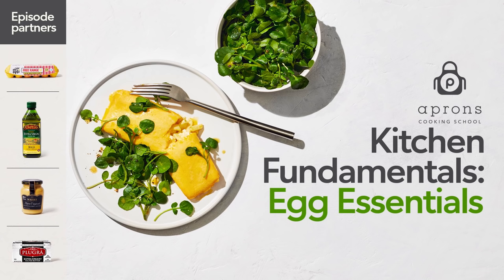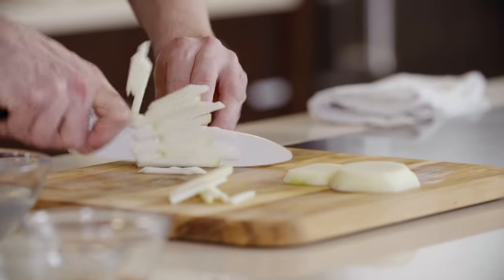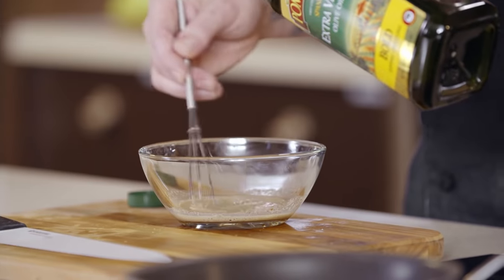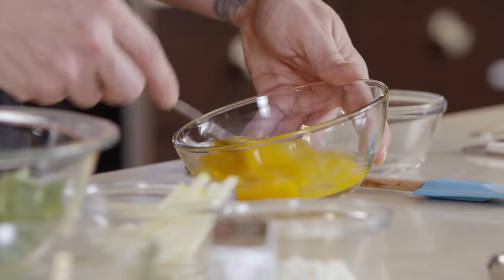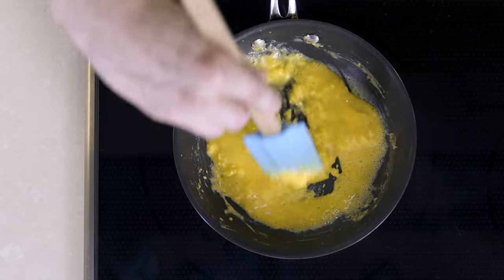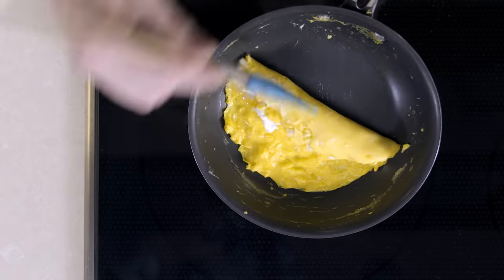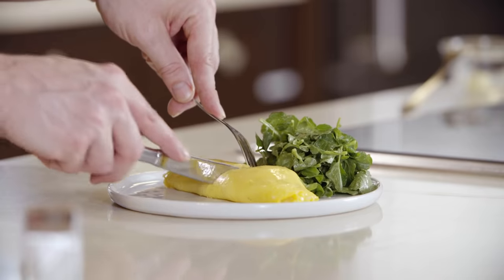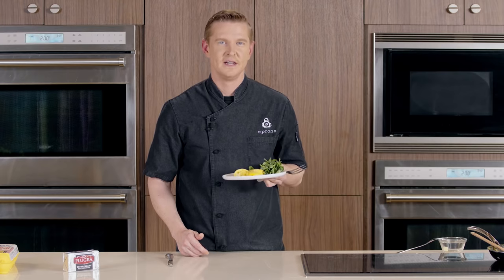Classic French Omelette –Aprons® Cooking School Online.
Our Publix Aprons chef teaches you the tips and techniques you need to know to perfect this impressive and delicious brunch favorite: the Classic French Omelette with Green Apples, Goat Cheese, and Watercress Salad.

Due to unforeseen changes in supply, some products shown in this video are subject to availability. For an accurate list of currently available products visit publix.com.

Shopping List:
Granny Smith apple
Happy Egg Free Range Large Brown Eggs
Kosher salt
White pepper
Plugrá European Style Butter
Crumbled goat cheese
Maille Dijon Originale Traditional Dijon Mustard
Red wine vinegar
Pepper
Pompeian Extra Virgin Olive Oil
Watercress leaves